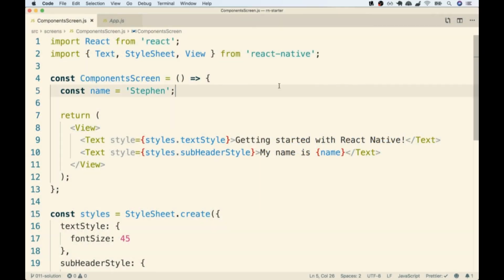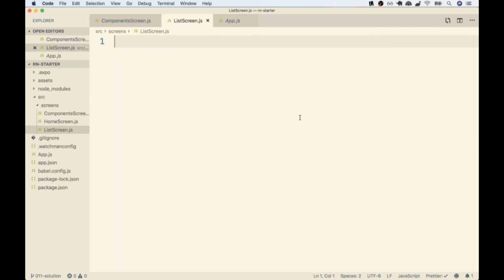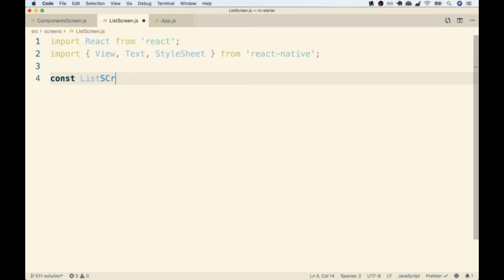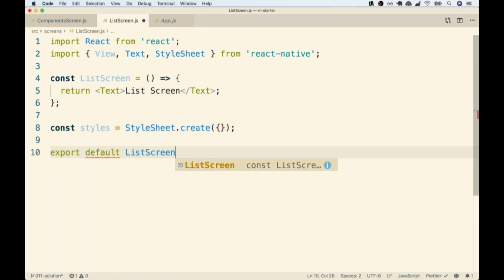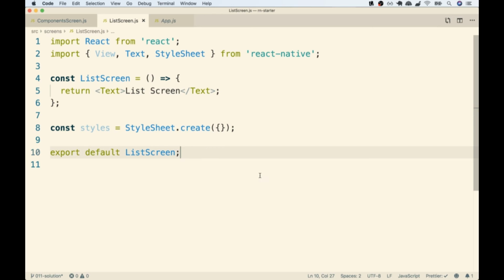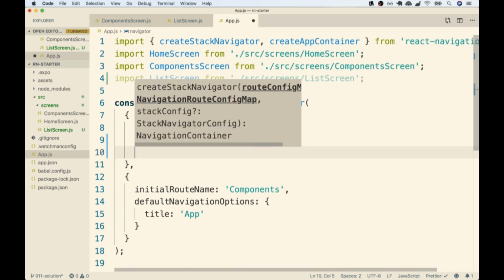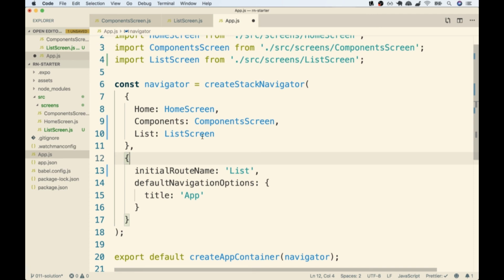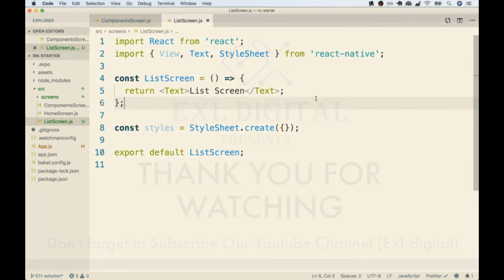8. Building the Lists with Styles (React native Complete Course 2021)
8. Building the Lists with Styles

create own instagram, react native chat app, react native with firebase,
react antive ecommerce app, reactnative navigation, react native animation, react native premium project, react native complete tutorials,

About Company:-